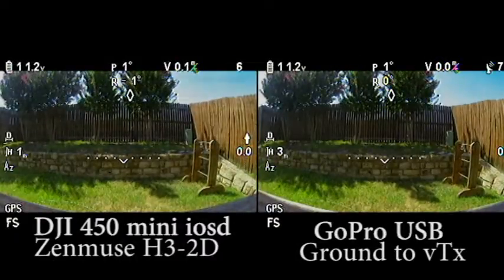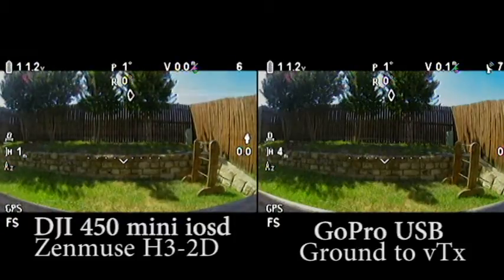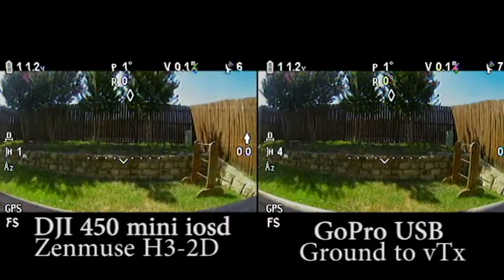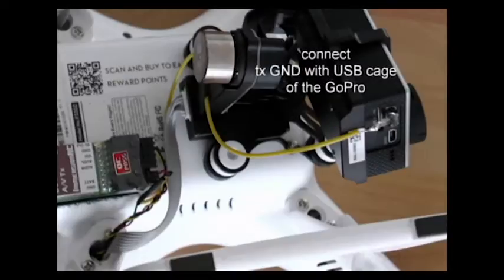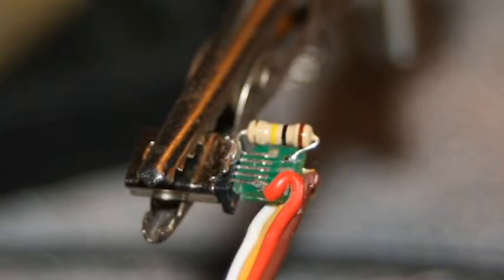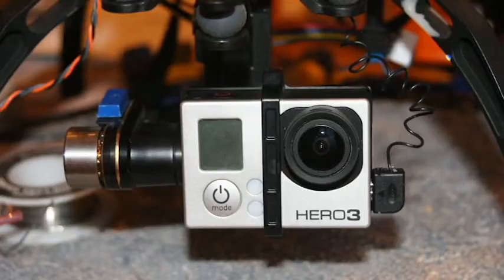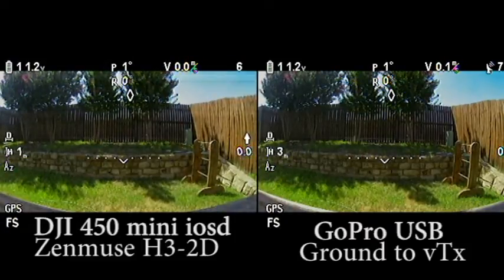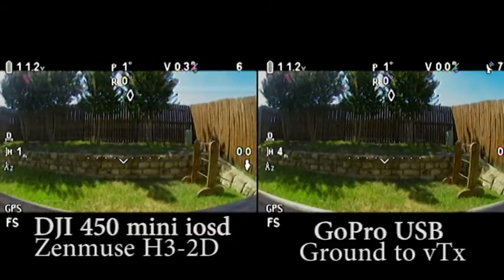DJI Horizontal Line Fix on Zenmuse H3-2D Gimbal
I used a USB Cable from RMRC and connected the USB ground from the GoPro to the ground in my vTx and my horizontal lines went away completely!